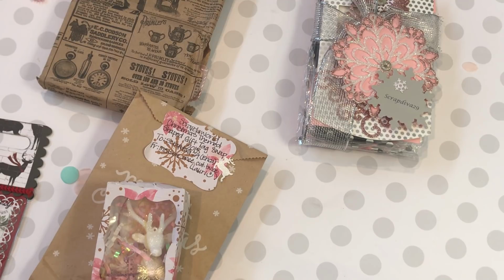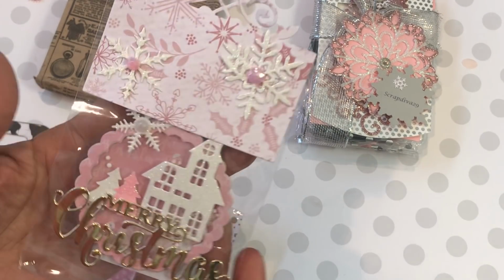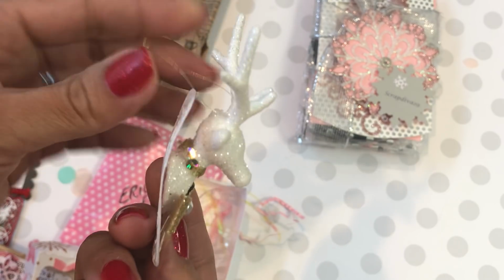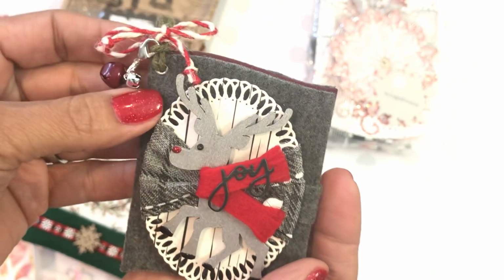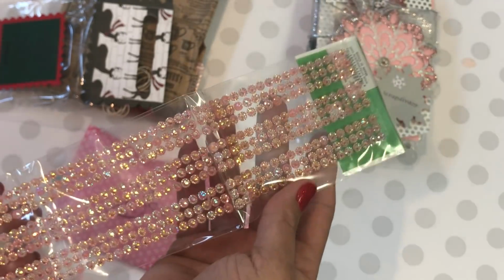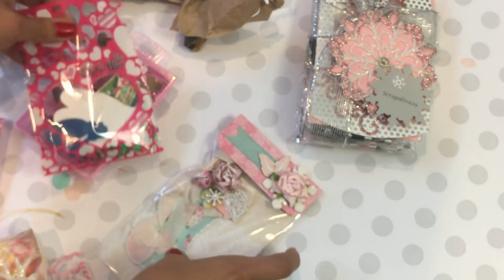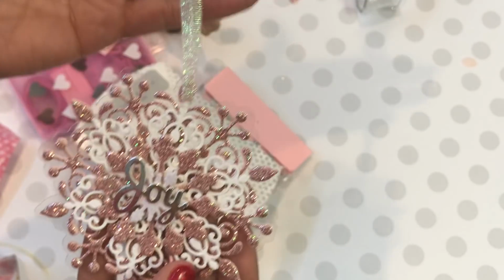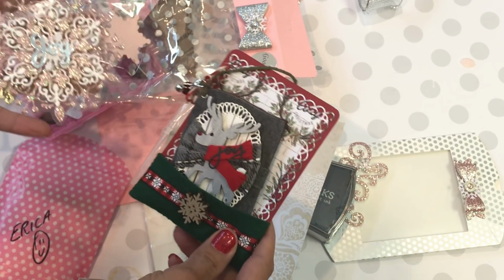Christmas Gift Tag Swap! COME SEE !!!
A big Thank you to all the ladies in my group! Simply amazing creators!! I will leave the links to my group's channel's down below! So please show them so LOVE!! Thank you, Tamika for hosting!!

 Mailing Address
Erica Fields
5200 Dallas Highway
Suite 200-246